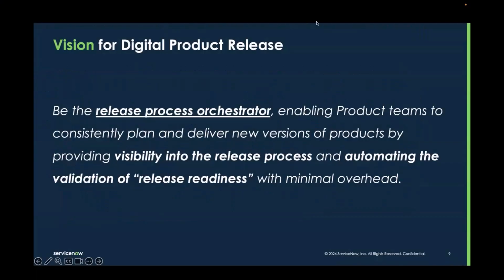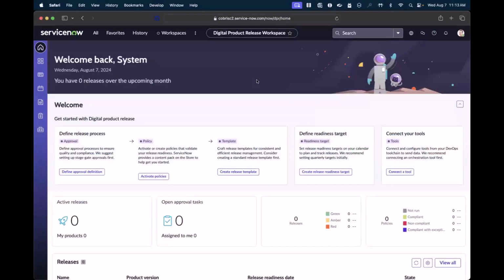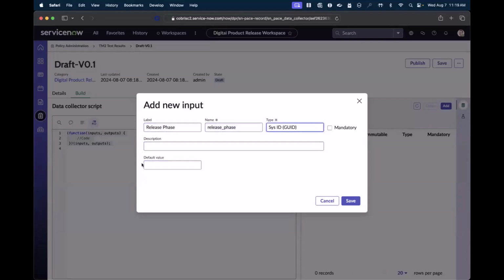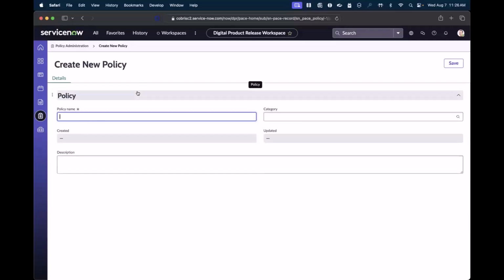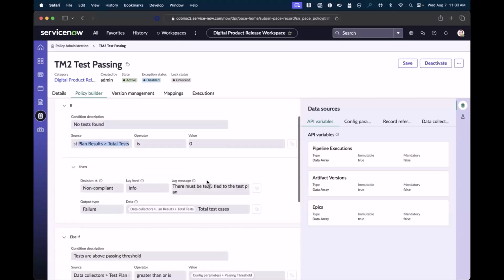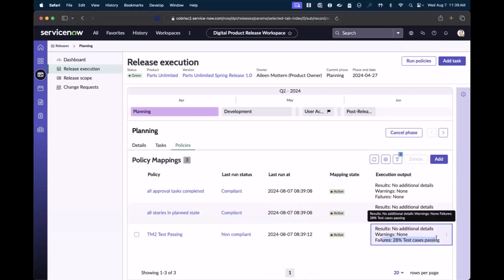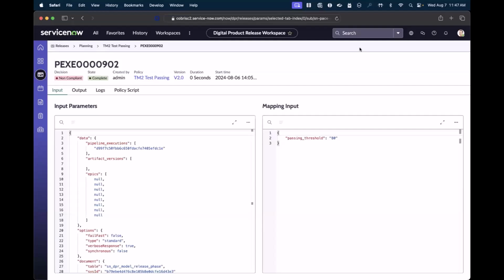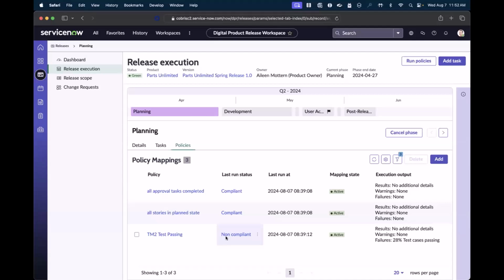Digital Product Release Launch & Learn Session 4 – Advanced Automation and Policy Administration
In this session, we'll close out our discussion on the maturity journey by taking a deep dive into policy definitions. We'll review the anatomy of a policy and show how you can define custom approval policies to automate release validation.